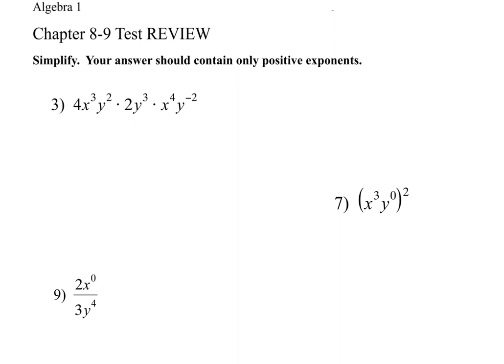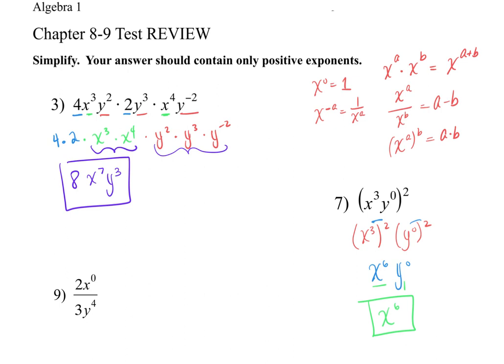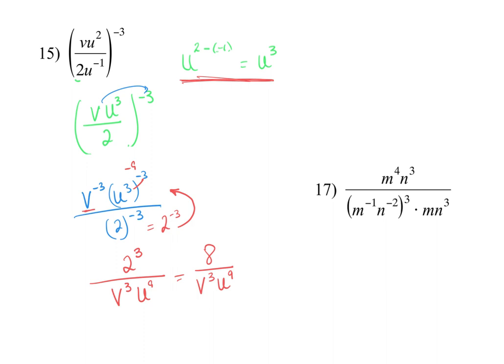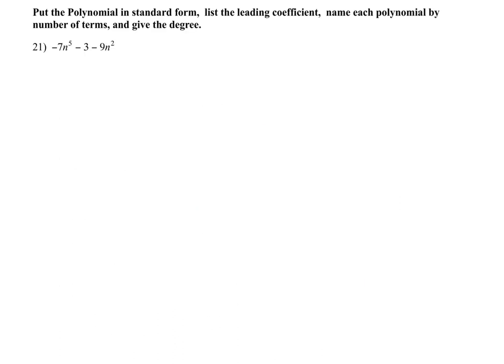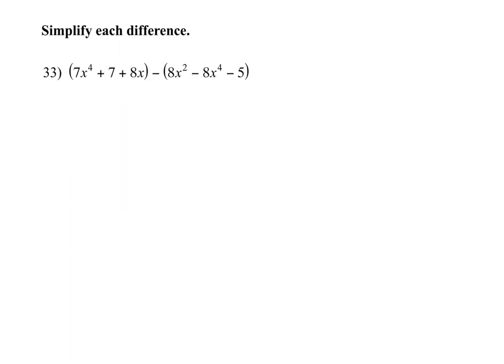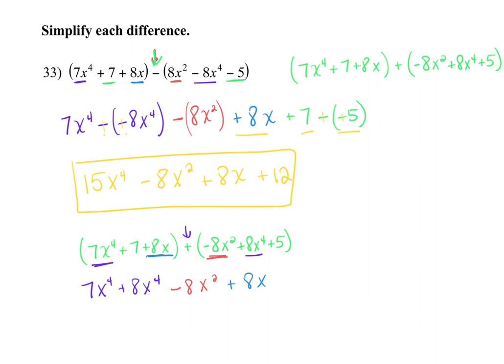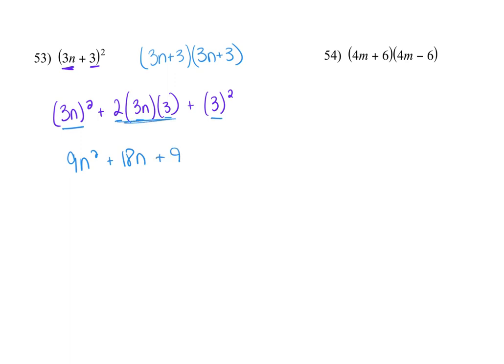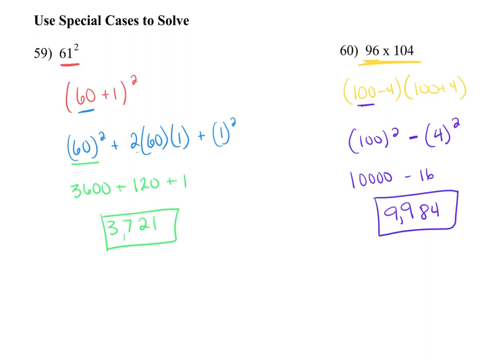Algebra I Ch 8-9 Test Review